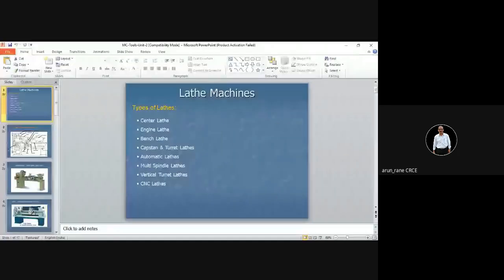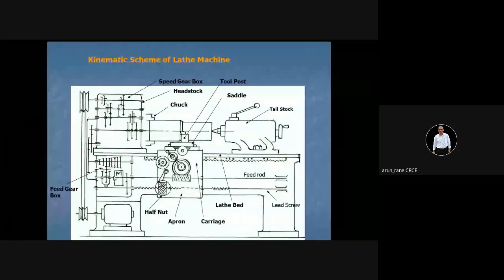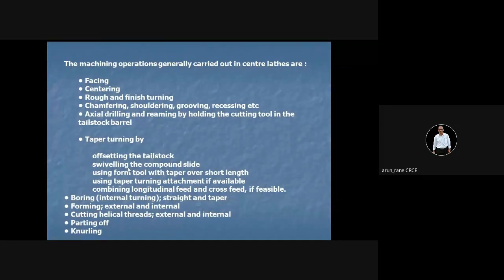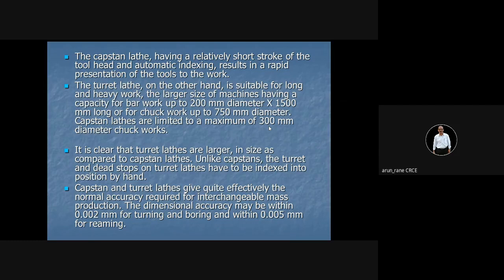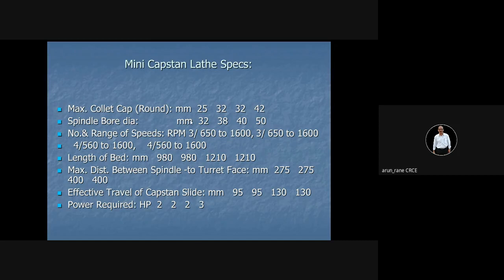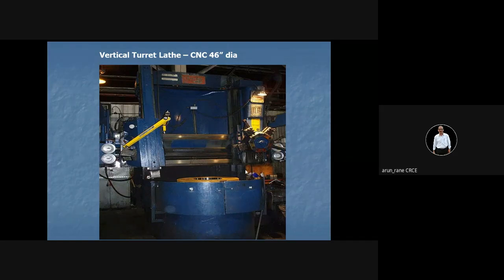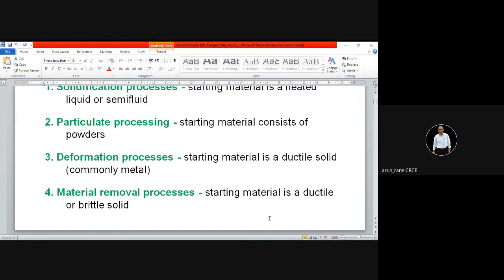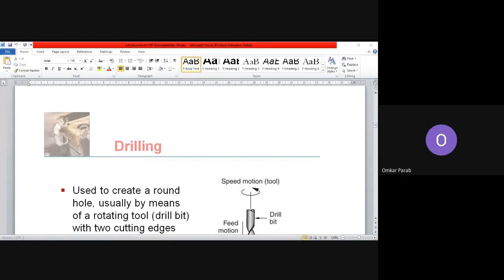Manufacturing Processes Lecture 4–Lathe – Part 3